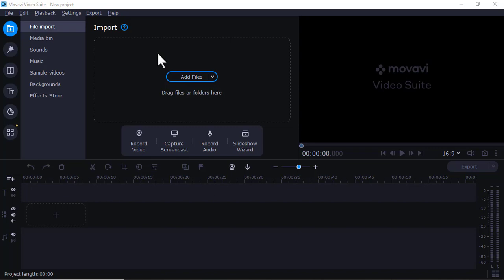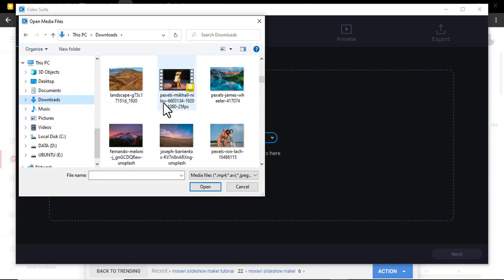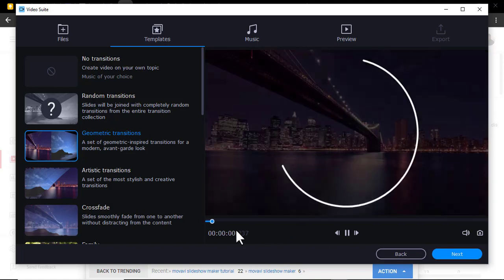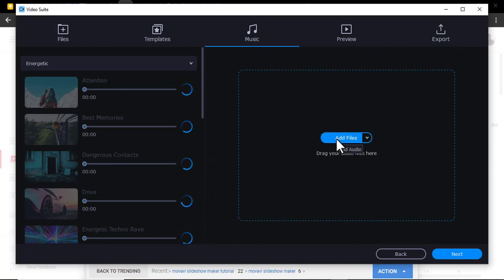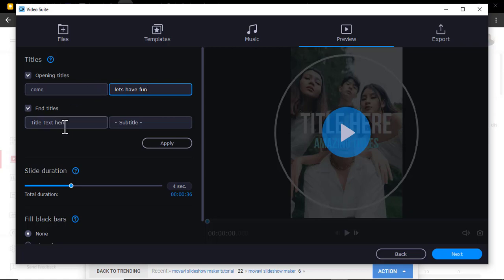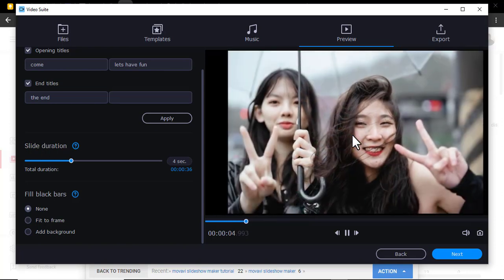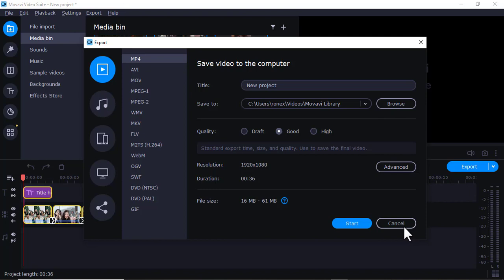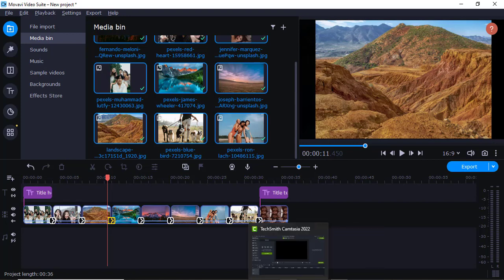Movavi Slideshow Maker Tutorial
Movavi Slideshow Maker is an easy-to-use slideshow creator that allows you to quickly and easily create stunning slideshows from your photos, videos, and music. With a few simple steps, you can create a beautiful and professional-looking slideshow in no time.